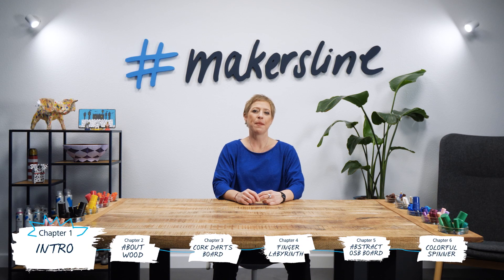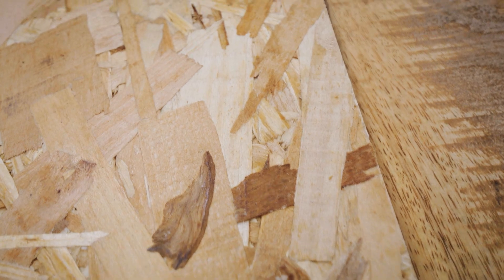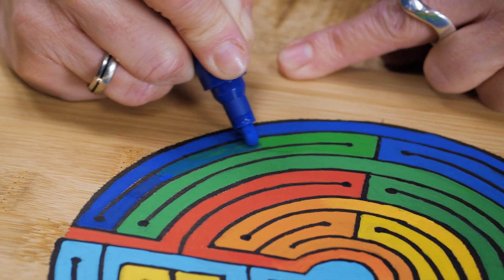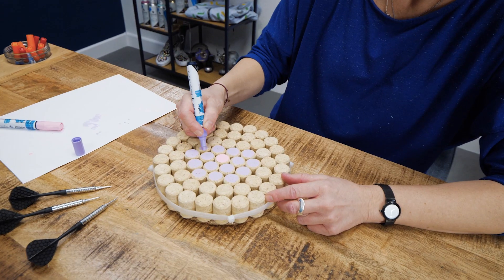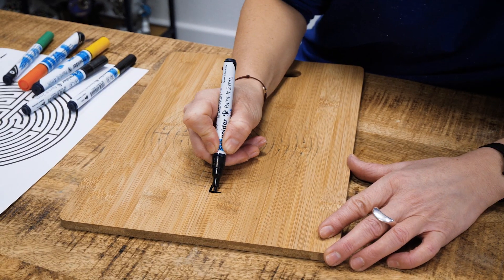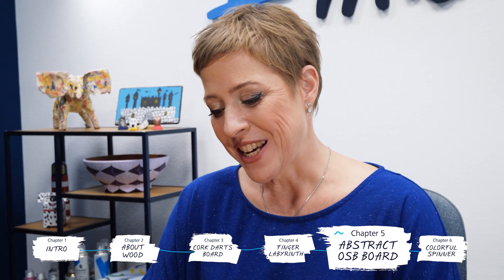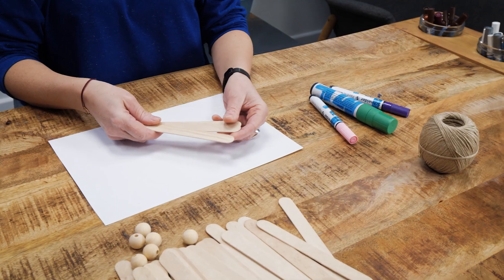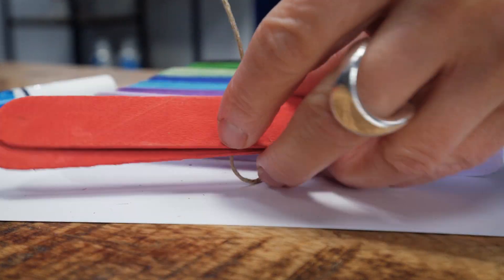How to decorate wood with acrylic markers | Schneider Maker's Guide: Episode 7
Makers’ minds cannot be tamed. We can only set them free.

In this episode of our Maker's Guide we will take a closer look at how to decorate different wood 🌳 materials with acrylic markers. We will cover tips & tricks, techniques, and different types of wood like raw wood, plywood or cork. 🍾